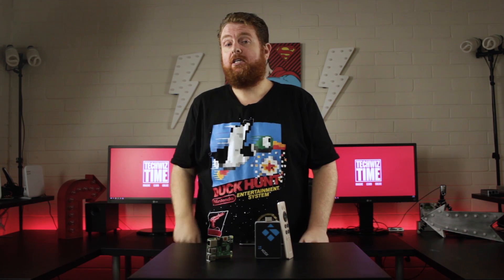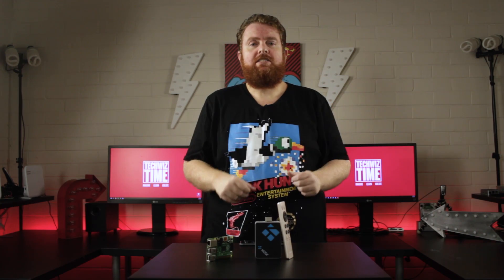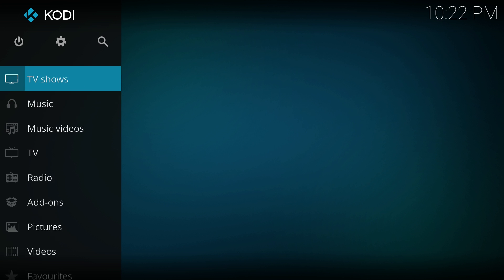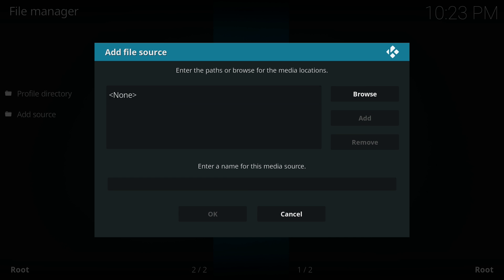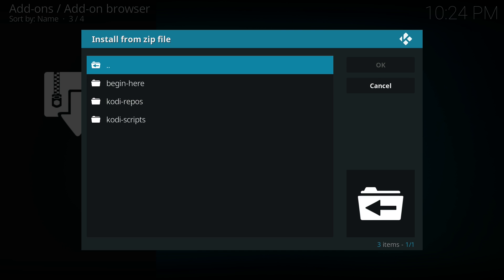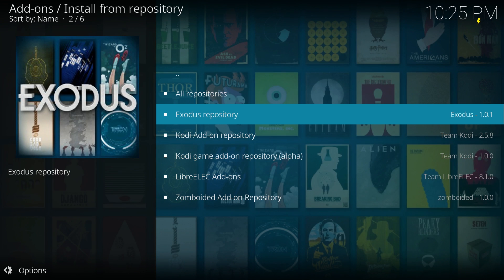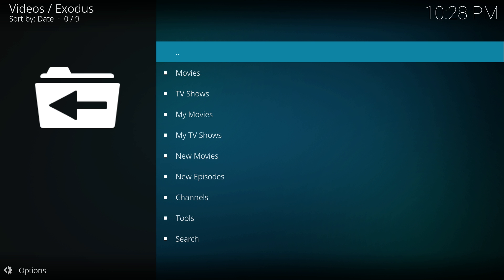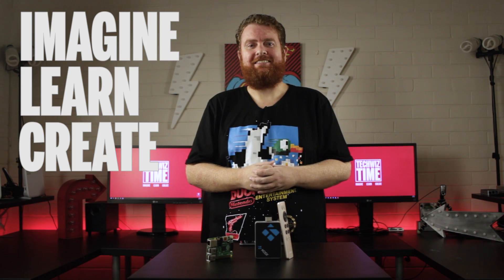Install Exodus Addon for Kodi 17 Krypton on Raspberry Pi 3 2017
In this video, I'll show you How To Install the Exodus Addon for Kodi 17 (Krypton) on a Raspberry Pi 3.Grab your own Raspberry Pi 3 Kit

I recommend using PIA Private Internet Access VPN when streaming video using Exodus

Here's what you will need to install Exodus Addon on a Raspberry Pi 3

Raspberry Pi 3 Recommended (Links Below)
Kodi 17.0 Krypton using the following distros:
Minimum 8GB + Micro SD Card (Links Below)

How to Install OSMC 2016 11 on a Raspberry Pi 3 2 1 B+ 0 Zero
How To Install PIA VPN in OpenElec Kodi on Raspberry Pi 3 2 1 B+ 0 Zero 2016

★ ★ Raspberry Pi Controllers & Gamepads ★ ★
Amazon (US)

Amazon (US)

If you enjoyed this video or have questions, let me know down in the comments.